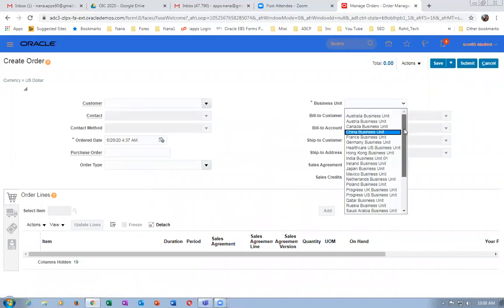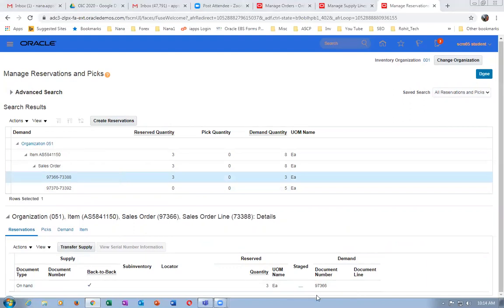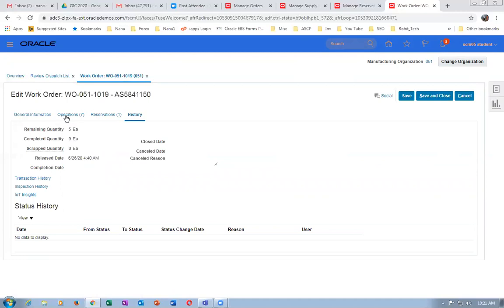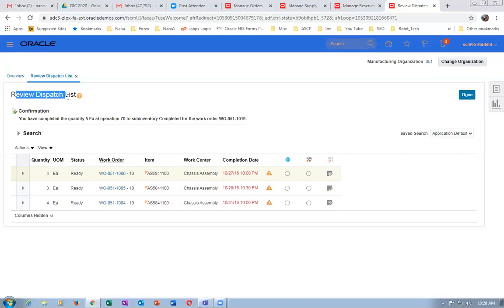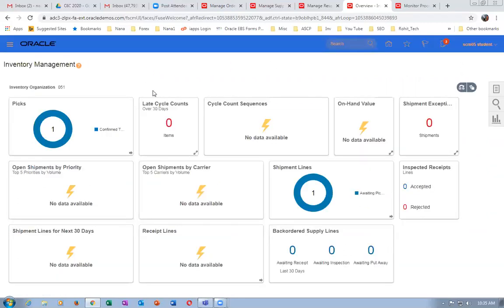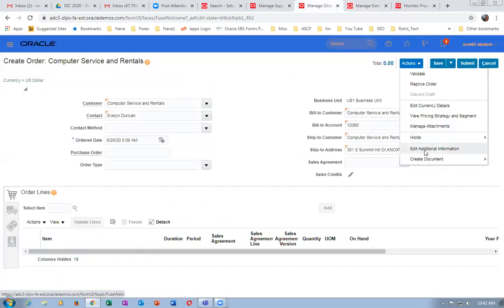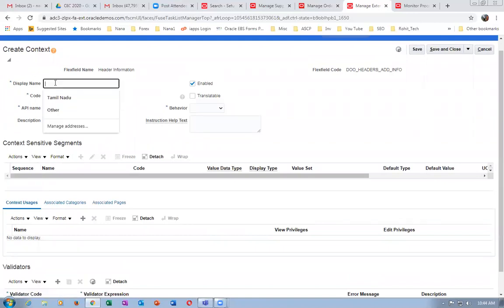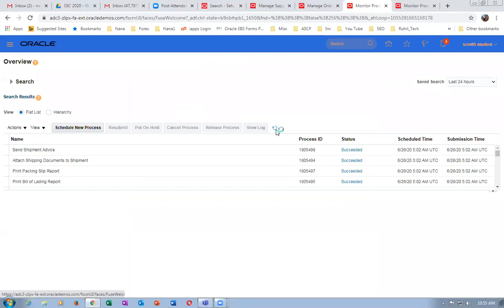Fusion GOP Back to Back Make and Extensible Flex Fields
Oracle Supply Chain Management Training - I will mentor you if struck...During Practice oraclenana.com Visit my web site oraclenana.com